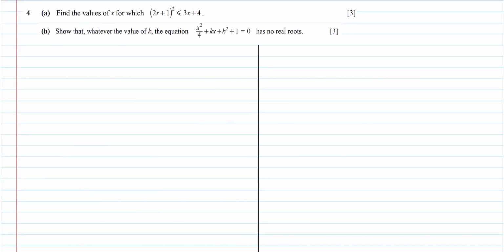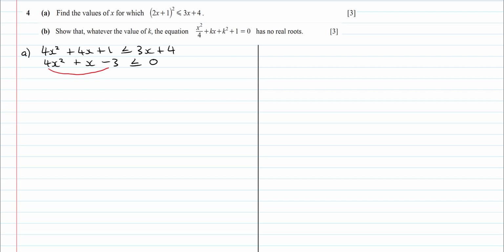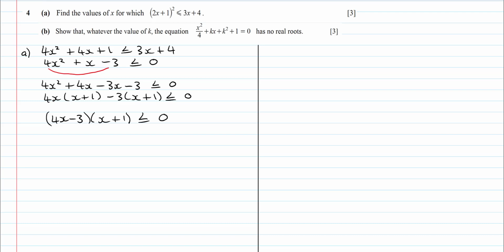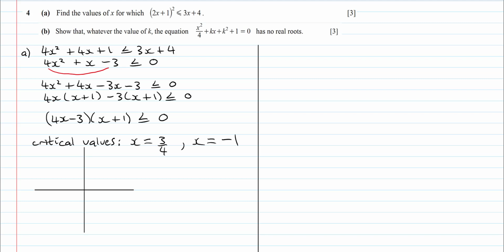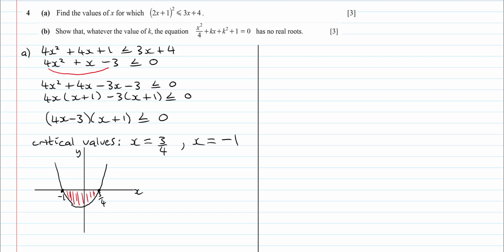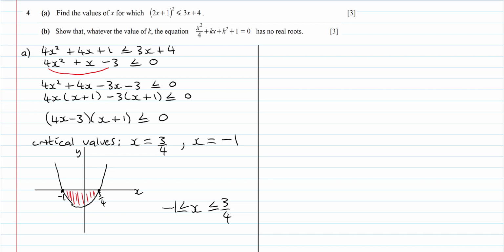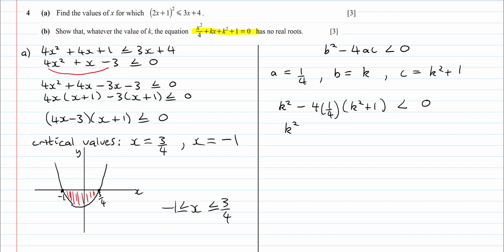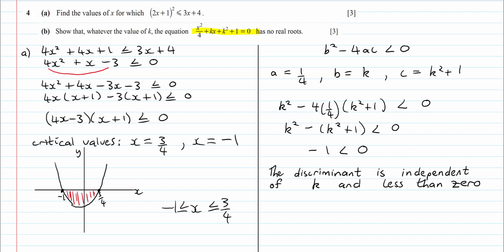IGCSE Additional Mathematics March 2019 Q4 Paper 22